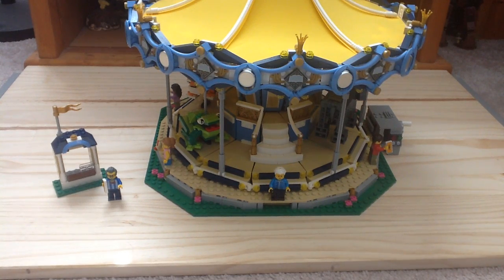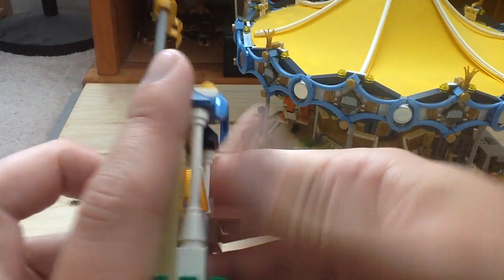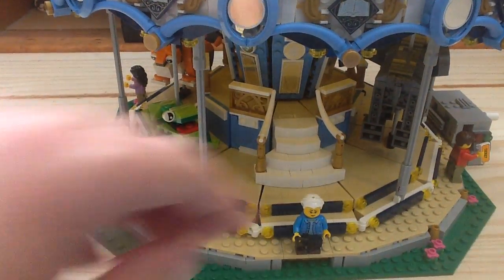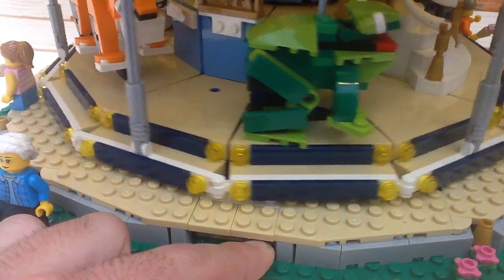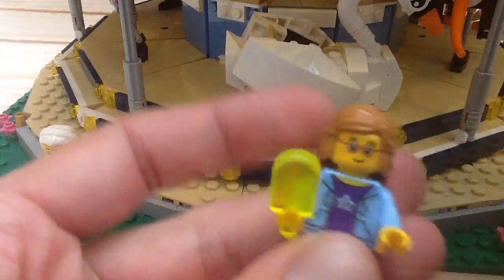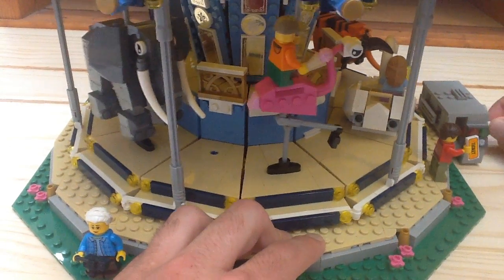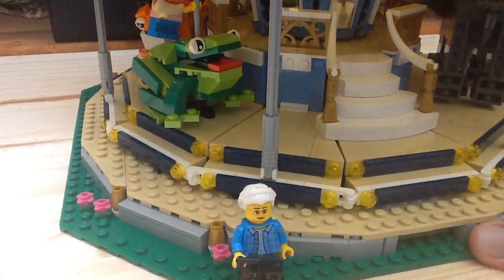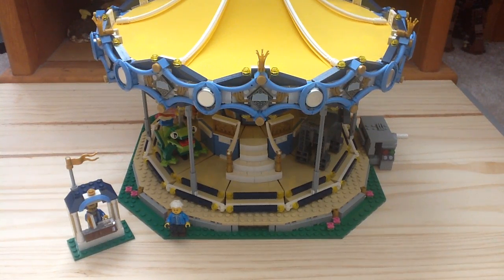Lego 2017 Creator Expert Carousel 10257 Set Review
Is this better than the 2009 version?